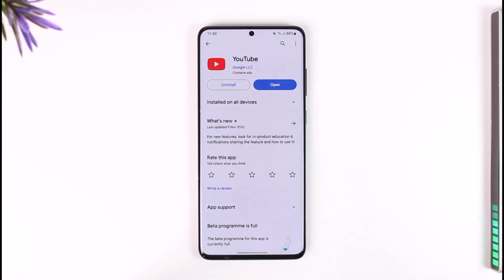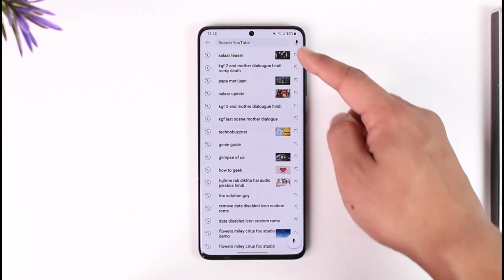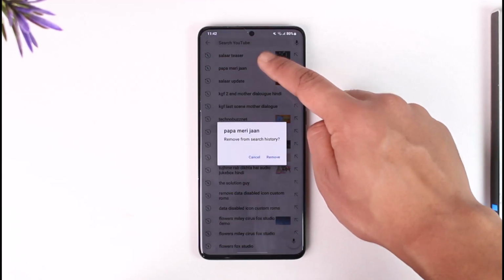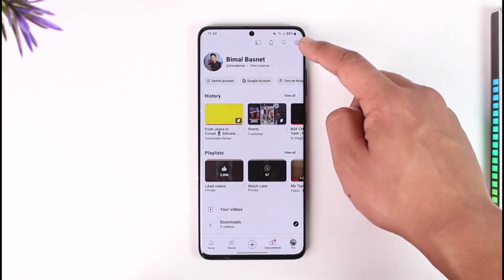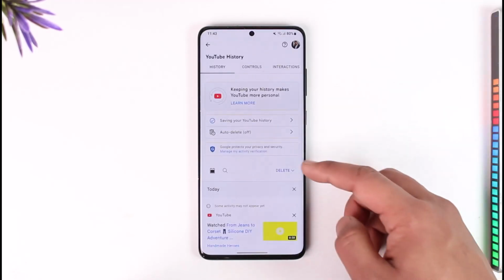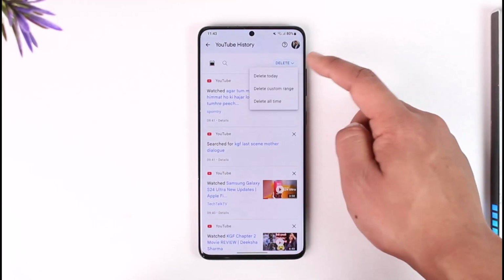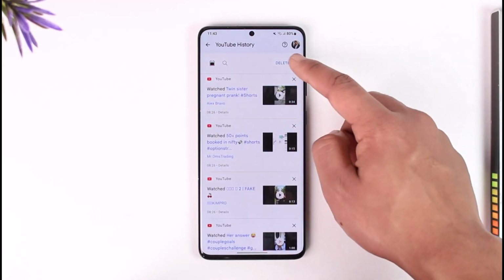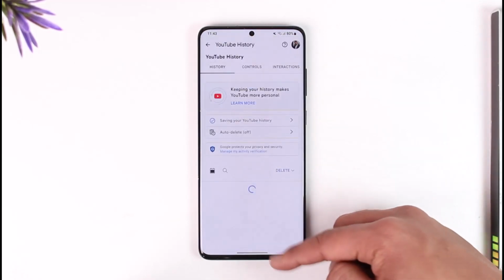How to Clear Search History on YouTube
In this tutorial video, I am simply going to show you how you can clear your search history on YouTube.

~Chapters:
0:00 Introduction
0:12 Clear Search History
1:18 Conclusion